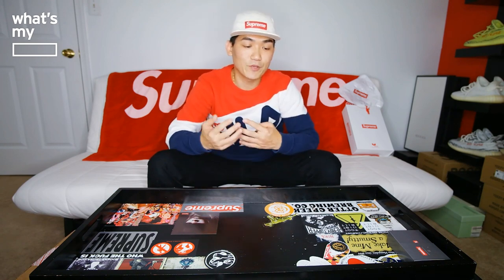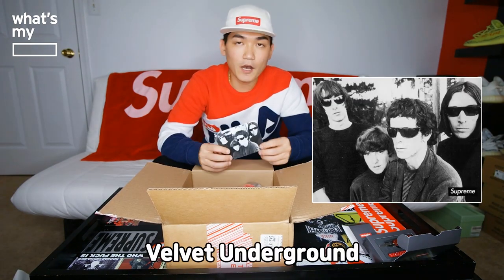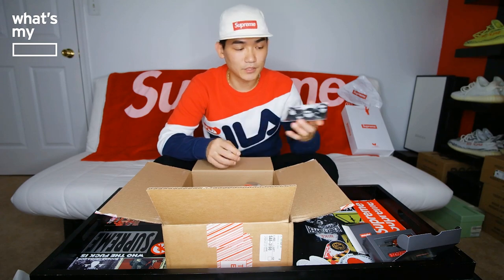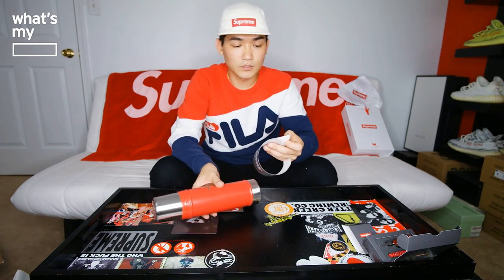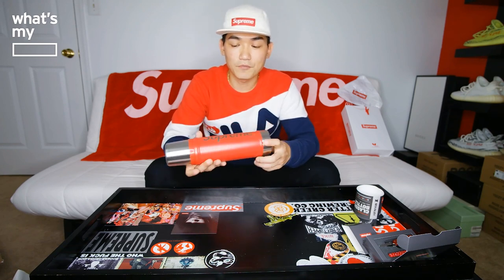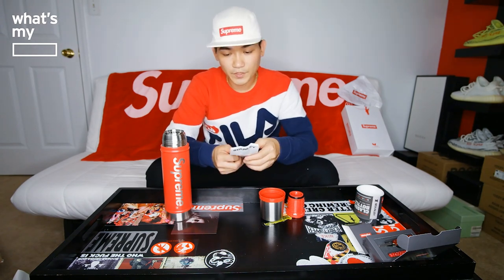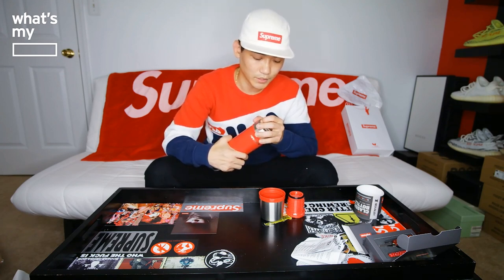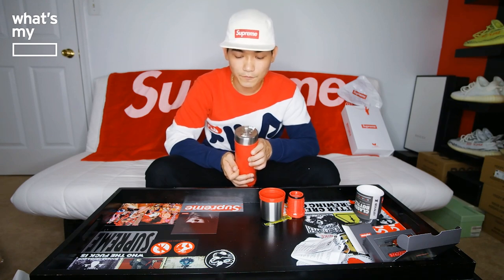[What's My Blank?] Supreme x Stanley Vacuum Insulated Bottle (20oz) Unboxing (Supreme Week 4)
What's My Blank? / SUYOON
Supreme x Stanley Vacuum Insulated Bottle (20oz) Unboxing (Supreme Week 4)